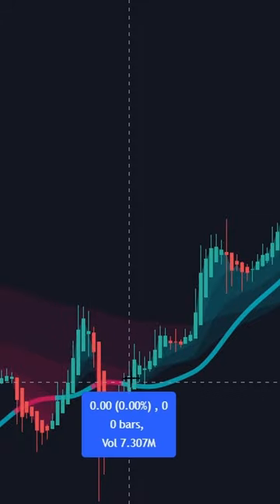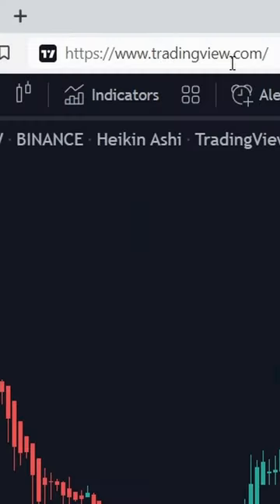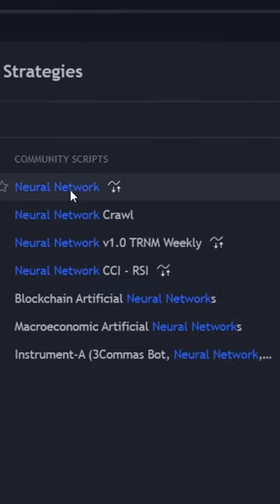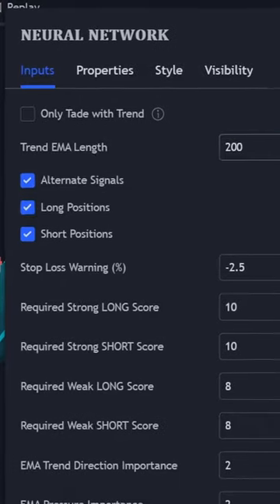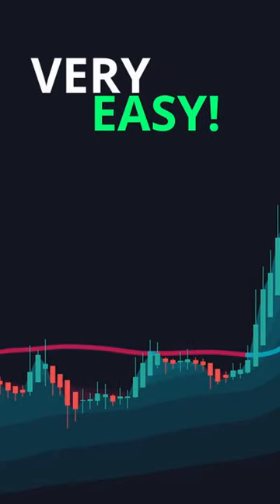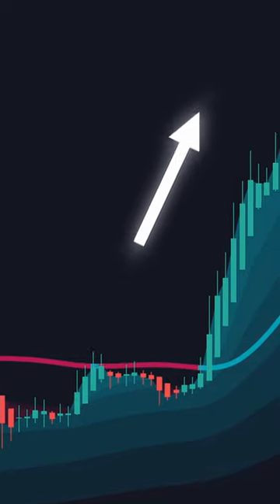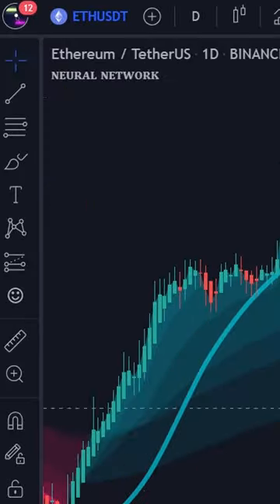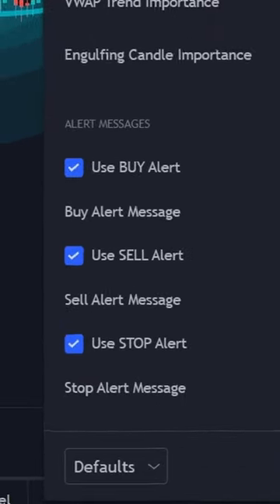BIG PROFITS In ONE Trade Using A Special Indicator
This is a short video that shows it is possible to get BIG profits from one trade using a secret indicator.